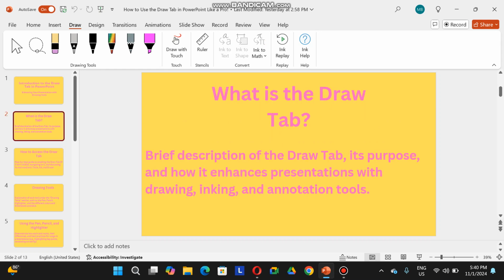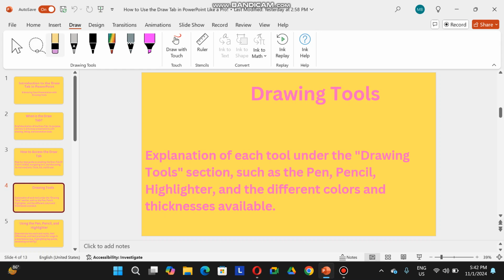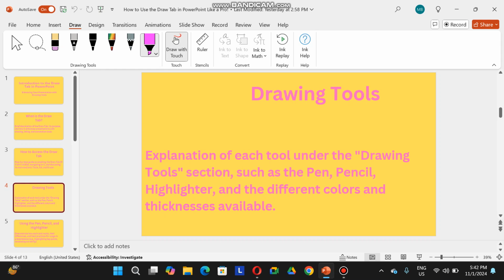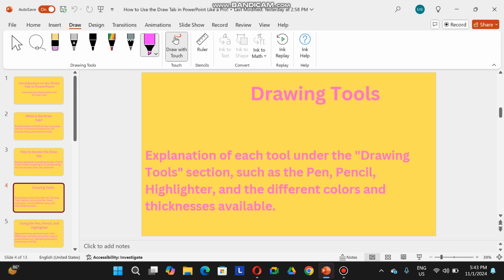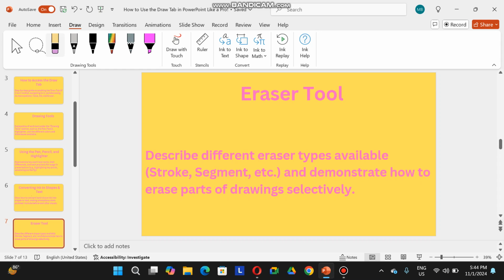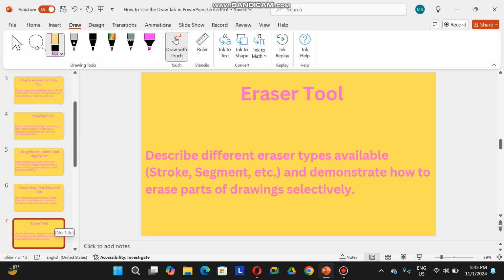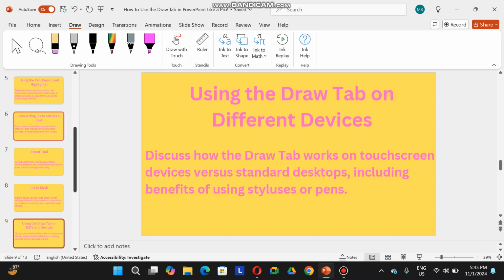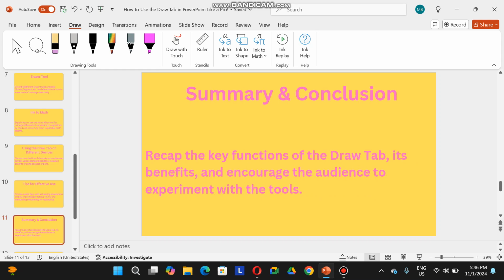PowerPoint Drawing Tips: Unleash Your Creativity with the Draw Tab!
🎉 In this video, I’m diving into one of PowerPoint’s most creative tools—the Draw Tab. If you’ve ever wanted to add a personal touch to your presentations or make your slides more engaging with custom drawings and annotations, this tutorial is for you!
We’ll cover:
• How to access and set up the Draw Tab
• Using the Pen, Pencil, and Highlighter tools
• Converting hand-drawn ink into shapes and text
• Erasing and editing inked content
• Tips for using the Draw Tab on different devices
• Real-life applications and best practices for effective presentations
Whether you’re a teacher, a student, or a professional presenter, the Draw Tab offers a fantastic way to bring your ideas to life. By the end of this video, you’ll be ready to enhance your presentations with impactful visuals and annotations!

Any opinions or recommendations shared in this video are based on my personal experience and are intended to help viewers get the most out of PowerPoint’s features.